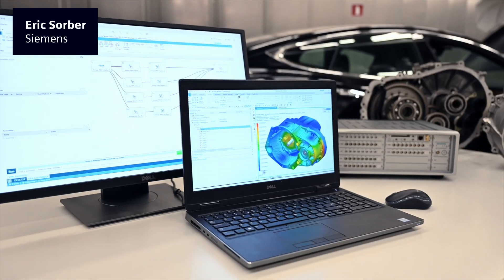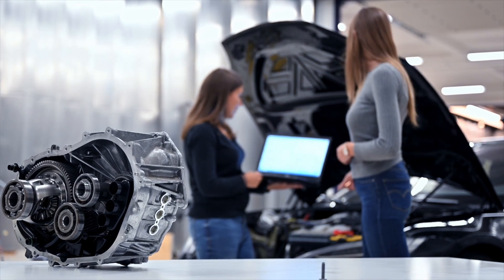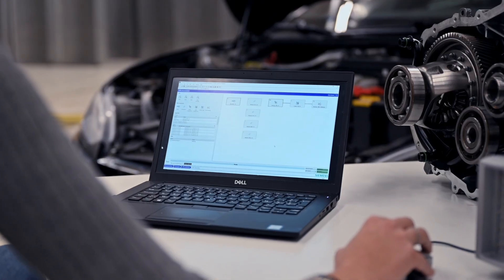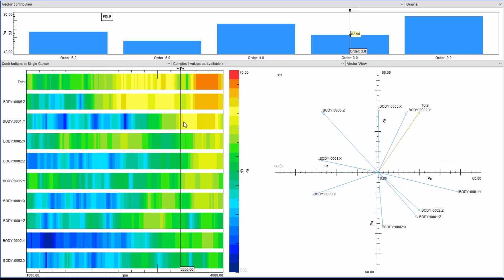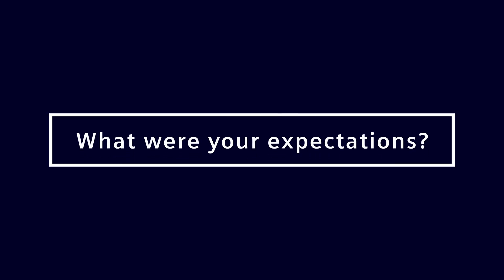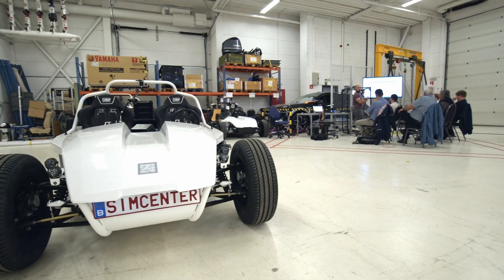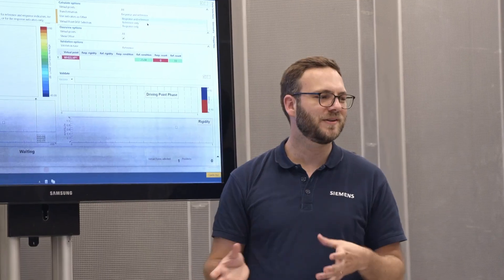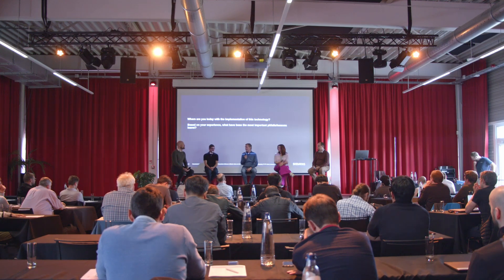Component-based TPA and Virtual Prototyping Masterclass 2024 | Simcenter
The Simcenter experts from Siemens Digital Industries Software held a three-day NVH masterclass on component-based transfer path analysis (TPA) and virtual prototype assembly (VPA), in Leuven, Belgium. It offered insights and best practices for going from physical prototype troubleshooting to virtual prototype prediction and blended theoretical lectures and insights from industry leaders with live demonstrations, interactive sessions, hands-on workshops in small groups, and an expert panel discussion.